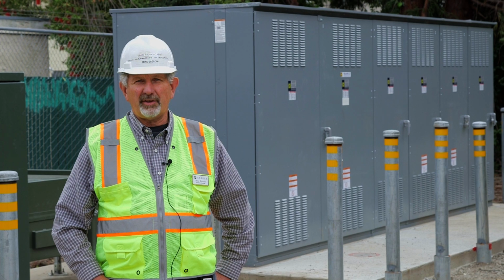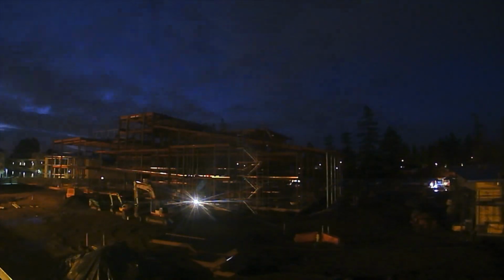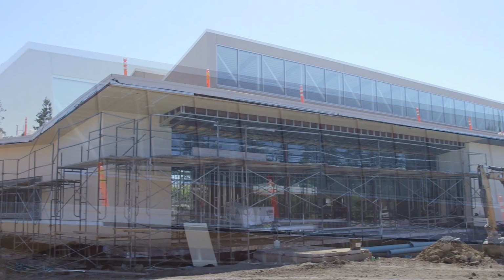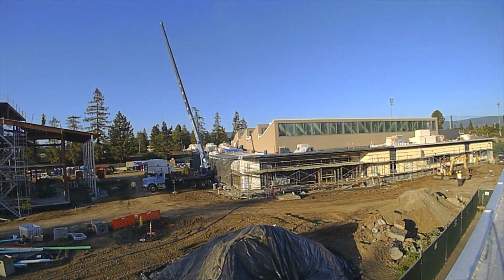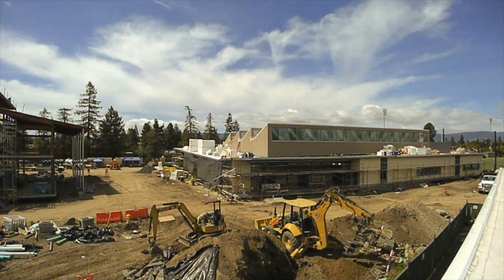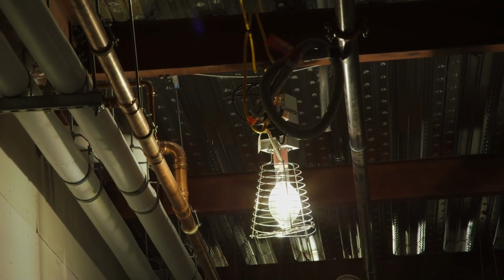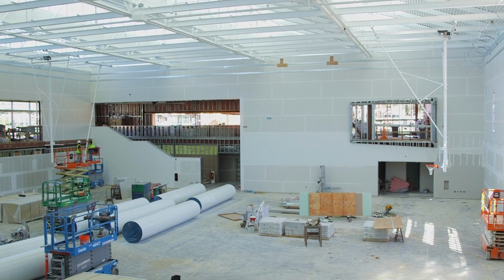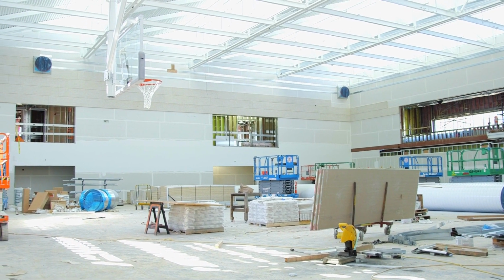Gym & Theater Project: April 2017 Update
Mike Bassoni, facilities director, gives an update and a look into the future of the theater and gym project.